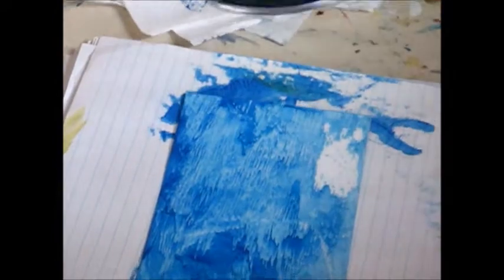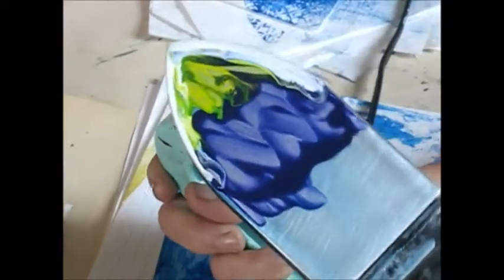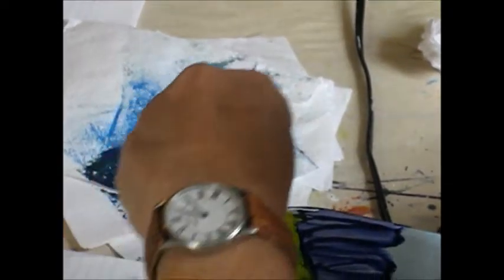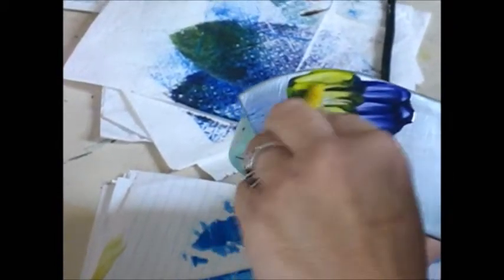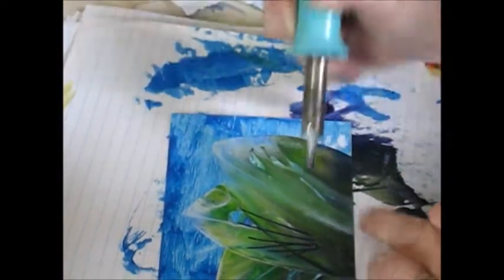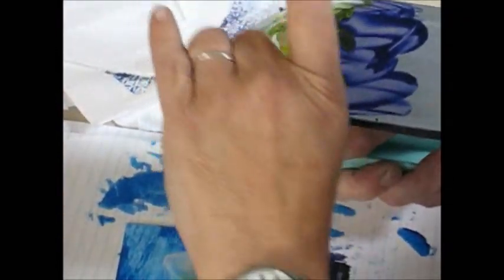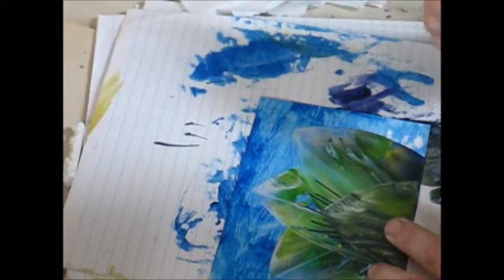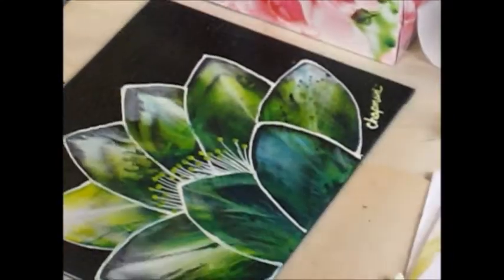aug 2014 instruction video, drag flowers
instruction video waxdreams flowers